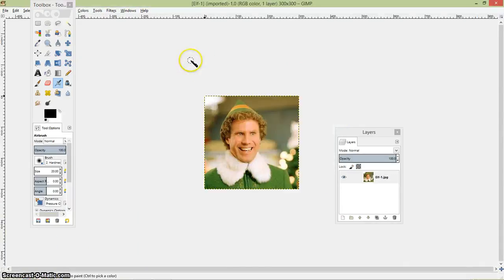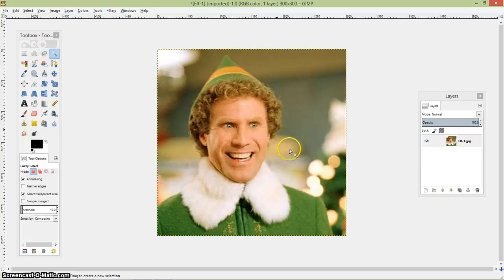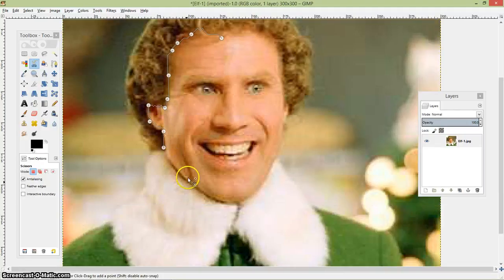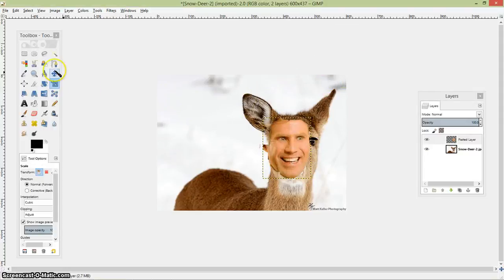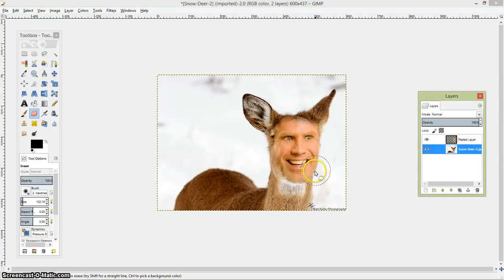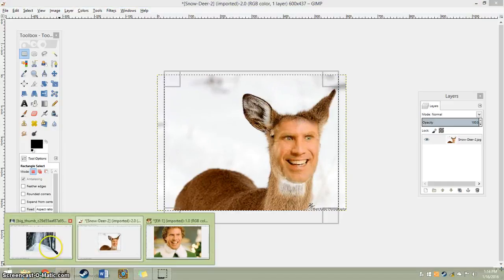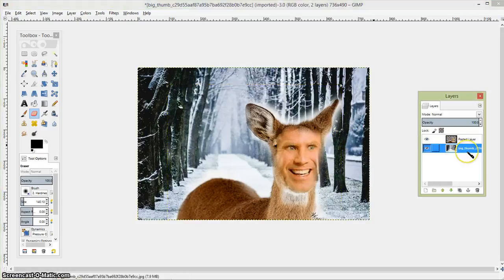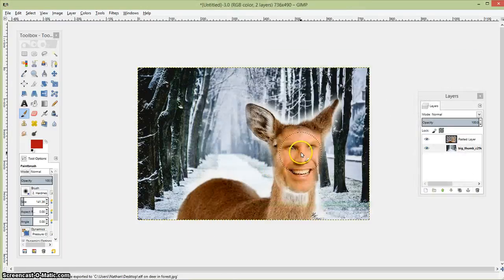How to Gimp! Dedicated to Mom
Poot (mom) this ones for you! DONT WORRY NEXT VIDEO WILL HAVE FACECAM!